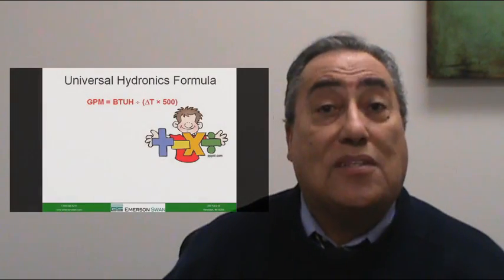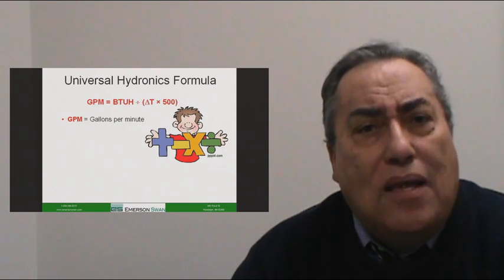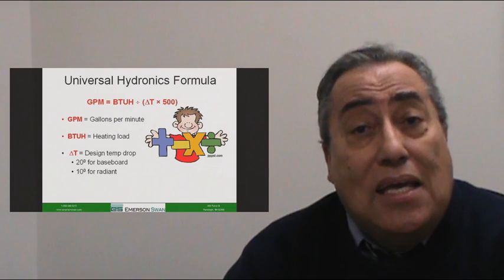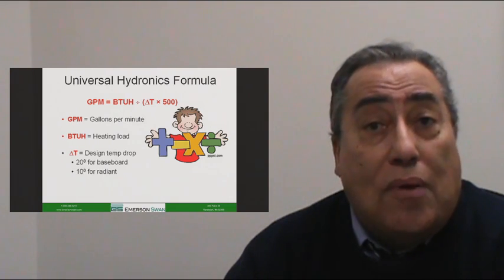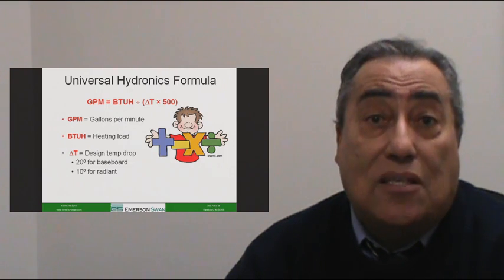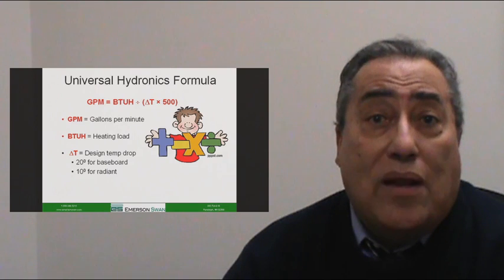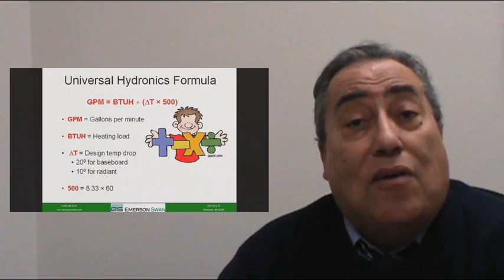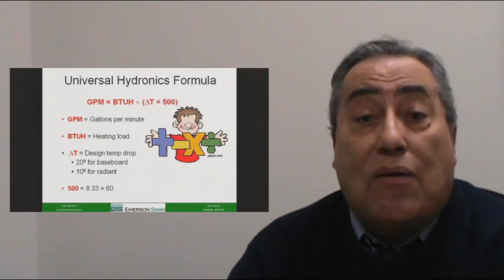The Universal Hydronics Formula | Emerson Swan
Bruce Marshall of Emerson Swan walks us through the Universal Hydronics Formula and why understanding it is so important.